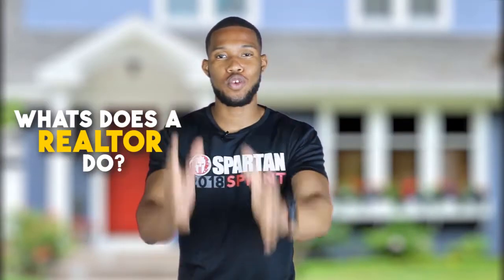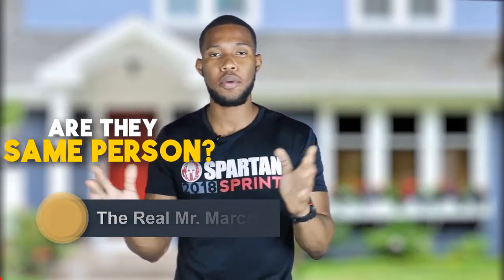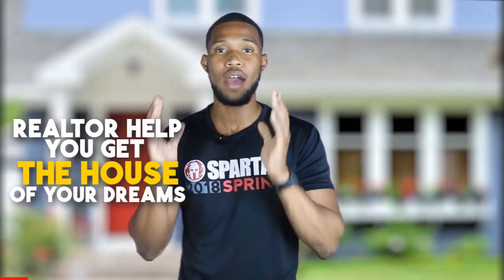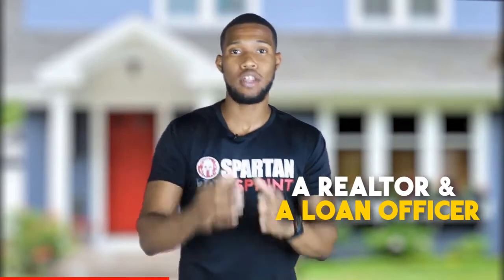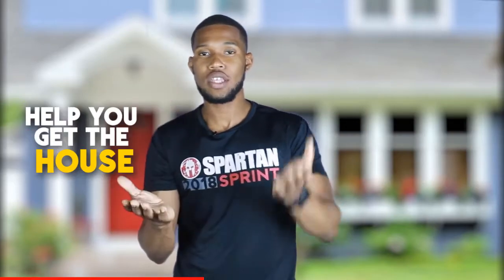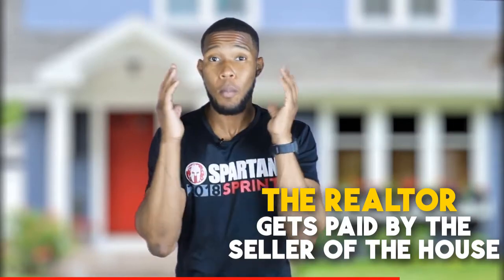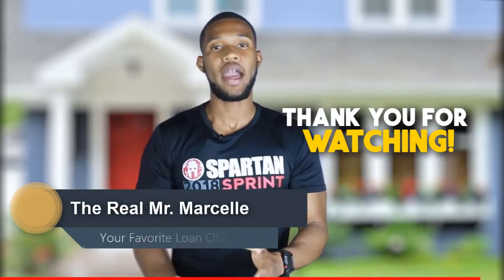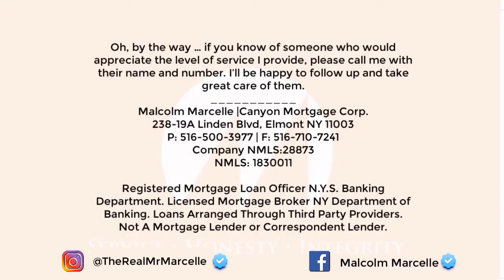What a loan officer does and What does realtor do? Loan officer Vs Realtors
Guys, if you want to know more about what a loan officer does and what does a realtor do! This is the video for you; I Will share in detail what's the difference between a loan officer and a realtor. What I do as a loan officer and how I work together with realtors to give my clients the best services. Which one is better, the loan officer or the realtor? Find out in this video!

Do you need a loan officer in New York? Get a 15-minute free call with me.

Oh, by the way … if you know of someone who would appreciate the level of service I provide, please call me with their name and number. I’ll be happy to follow up and take great care of them.
Malcolm Marcelle |Canyon Mortgage Corp.

IMPORTANT NOTICE: Beware of Cyber Fraud. You should NEVER wire money to any bank account that anyone provides to you via email without first speaking with our office. Further, DO NOT accept emailed wire instructions from anyone else without voice verification. Even if an email looks like it has come from this office or someone involved in your transaction, CALL US FIRST AT A NUMBER YOU KNOW TO BE CORRECT FOR THIS OFFICE to verify the information before wiring any money. Be particularly wary of any request to change wire instructions you already received

NMLS: 1830011
Registered Mortgage Loan Officer N.Y.S. Banking Department. Licensed Mortgage Broker NY Department of Banking. Loans Arranged Through Third-Party Providers. Not A Mortgage Lender or Correspondent Lender.